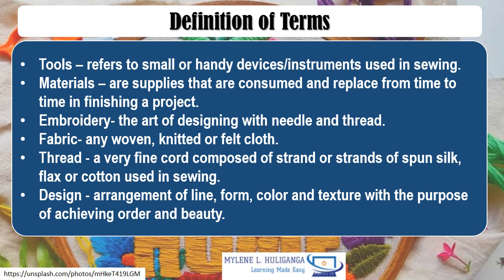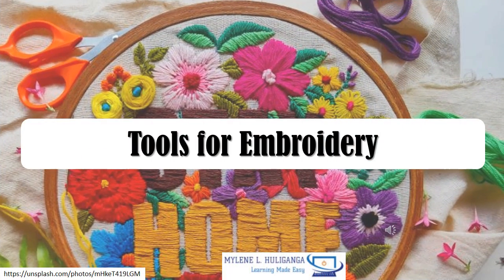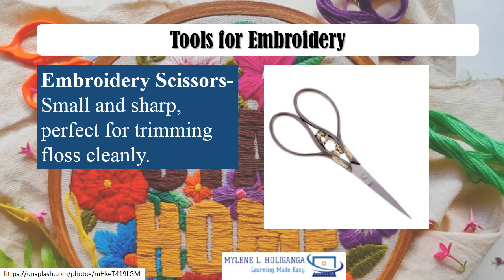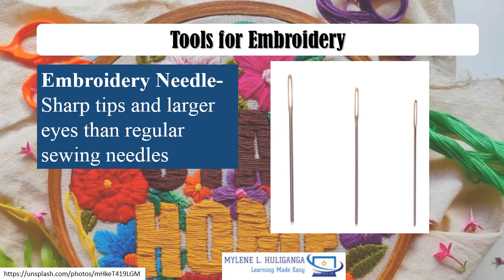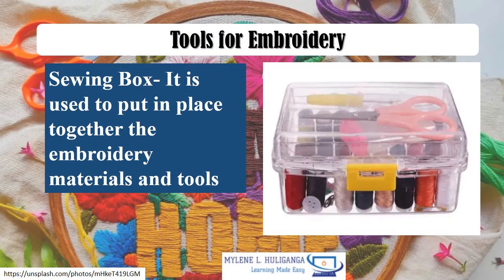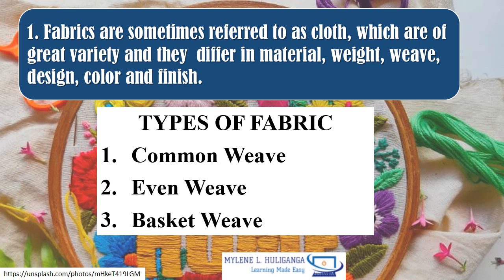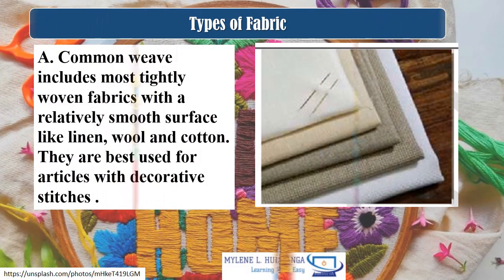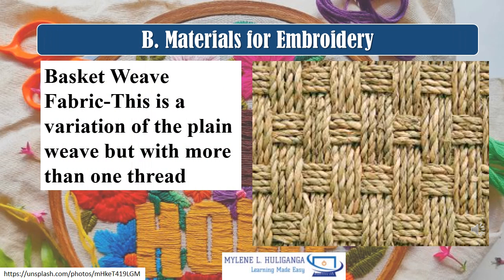TLE HANDICRAFT GRADE 7 & 8 Lesson 1.1. USING BASIC TOOLS AND MATERIALS IN EMBROIDERY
WITH PDF FILES AS FOLLOWS
Grade 7/8 Technology and Livelihood Education
TLE TV
DEPED
TLE
Quarter 1
Quarter 2
Quarter 3
Quarter 4
TLE HANDICRAFT Exploratory Course for  GRADE 7 & 8 Lesson 1.1. USING BASIC TOOLS AND MATERIALS IN EMBROIDERY